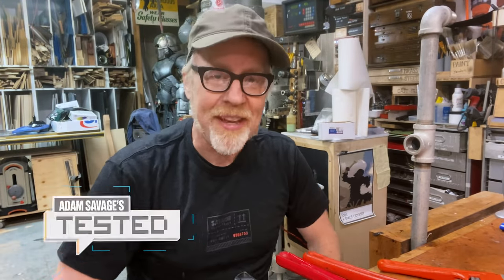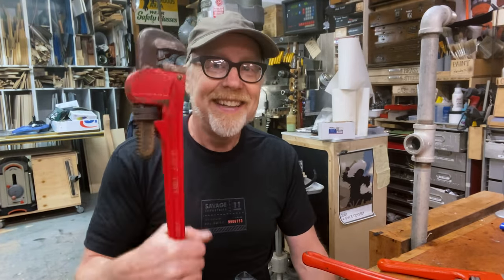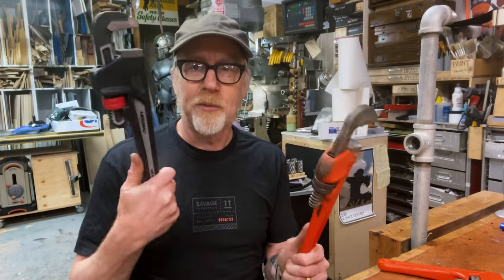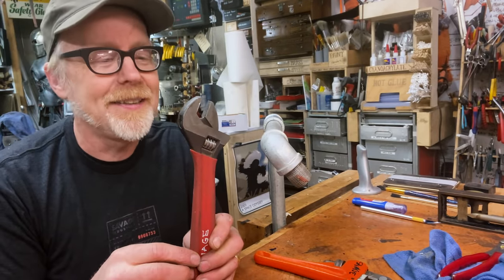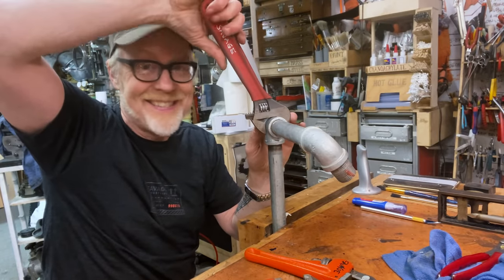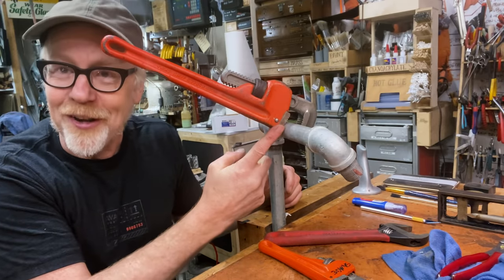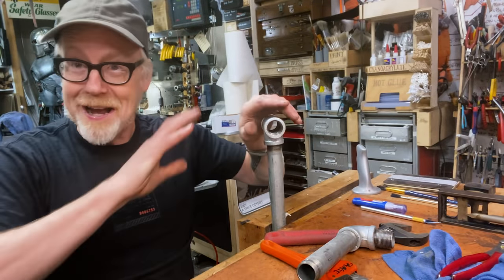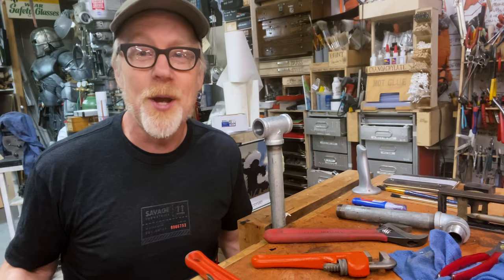Adam Savage's Favorite Tools: Monkey Wrench!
Praise the trusty monkey wrench! In this week's tool tip, Adam explains how this essential pipe wrench works, why it's so much better than a crescent wrench, and the case for having two of them for plumbing work.

14-inch pipe wrench
18-inch pipe wrench